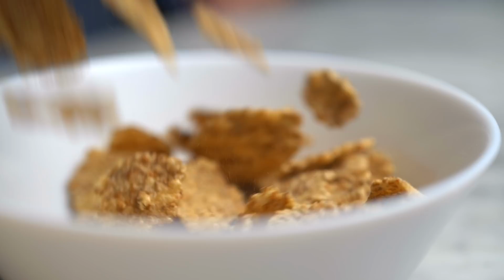How I Filmed This EPIC B ROLL COMMERCIAL For Nestle | Behind The Scenes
An EPIC FITNESS COMMERCIAL For Nestle | Behind The Scenes

In this video i take you behind the scenes on a fitness commercial i shot for Nestle b roll style, using my Sony A7SIII.

GEAR USED
SONY A7SIII
DJI RONIN S2
SONY 90MM
ZEISS 40MM
ZEISS 85MM
24MM GM
FCPX PLUGINS I USED

MY ESSENTIALS
THE CALL OUTS I USE
BEST FCPX PLUGINS
2 MONTHS OF FREE MUSIC

MAIN GEAR
SONY A7SIII

DESK GEAR
MY MONITOR